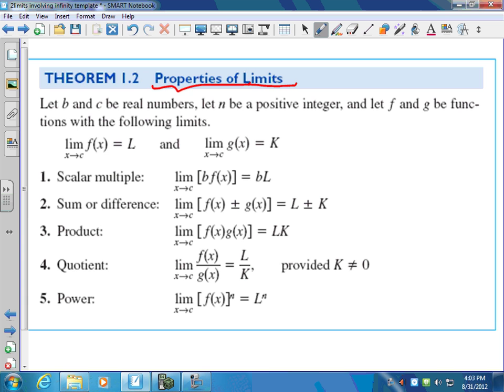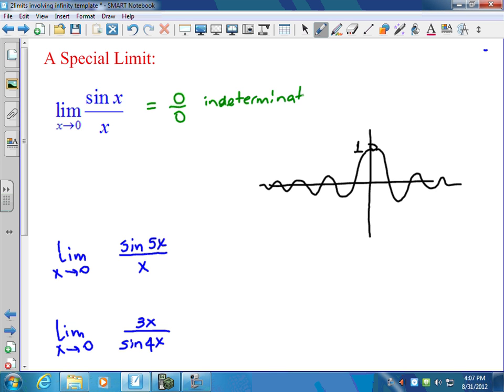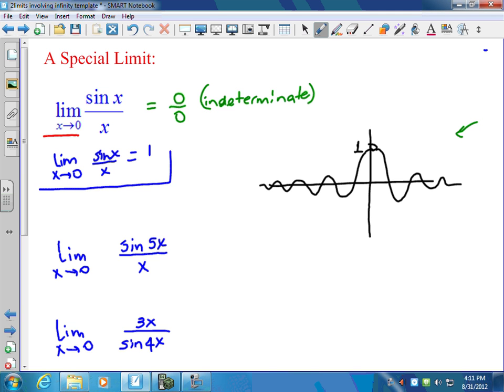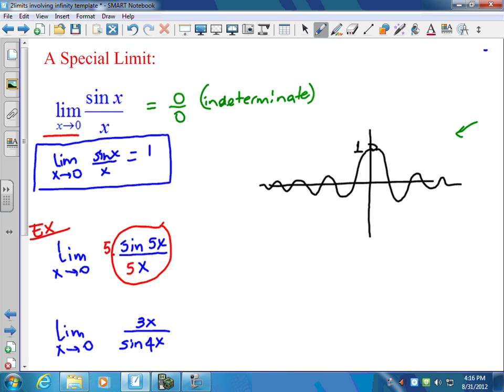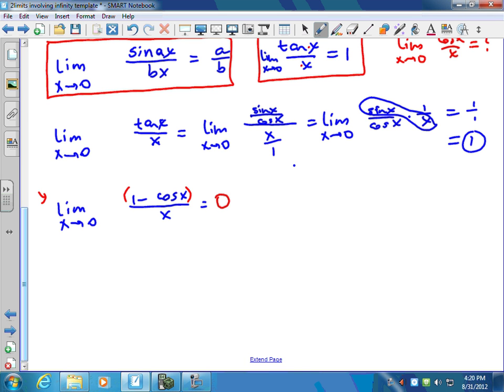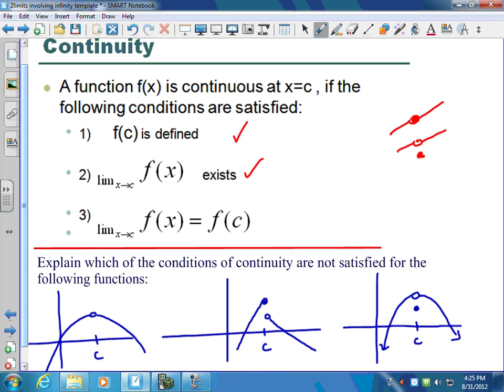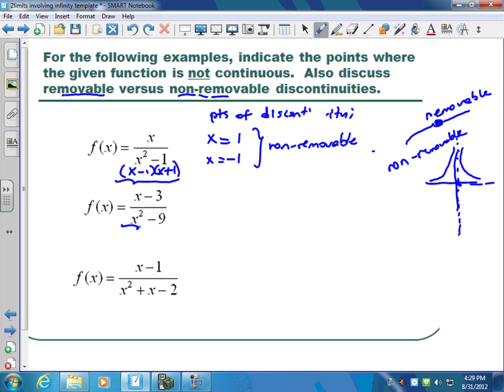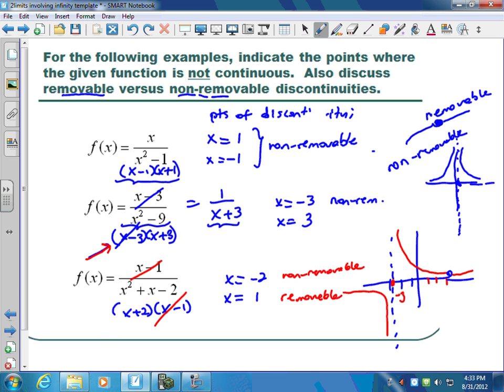Lesson 1-2 b: Special limits and continuity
Topic covered: Properties of limits and examples about those properties; limit of sinx / x as x goes to 0; definition continuity: removable and non-removable discontinuity.